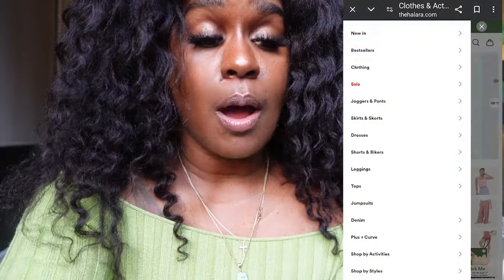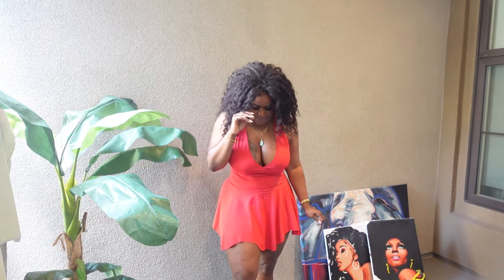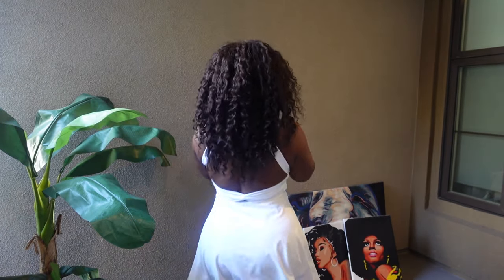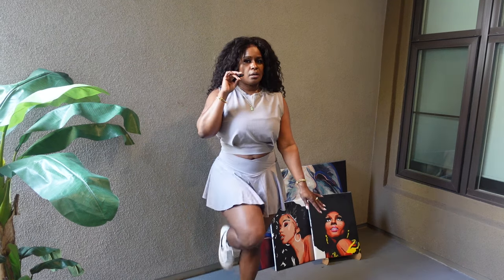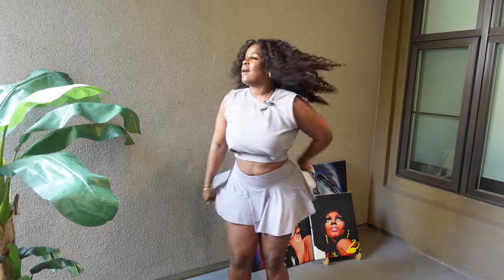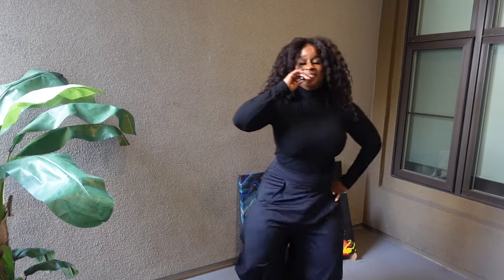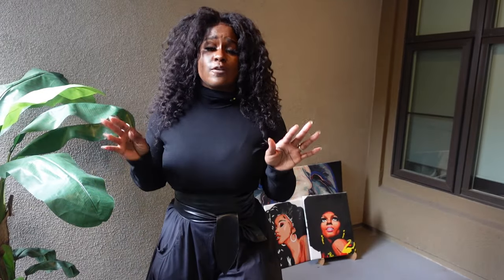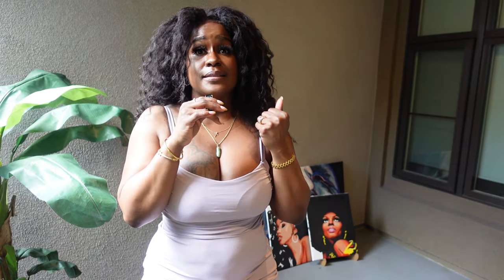Dear Halara, Honestly I had no idea - The Viral Brand Try On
Dear Halara, I had no Idea how much fun this would be. Best Athleisure I've worn thus far.

If you guys want to grab any of the items in the video.. or any other amazing piece

Deep V Neck Sleeveless 2-in-1 Side Pocket Mini Casual Dress
Color：Salsa
Size：XL

Softlyzero™ Airy Backless Cut Out Twisted Side Pocket 2-in-1 Cool Touch Exercise Dress-Easy Peezy
Color：White
Size：XL

Softlyzero™ Plush Halter Thumb Hole Long Sleeve Cropped 2-in-1 Yoga Sports Top
Color：Solitary Star
Size：XL

High Waisted Plicated Side Pocket Wide Leg Flowy Solid Palazzo Casual Cotton Pants
Color：Vanilla Ice
Size：XL(regular)

Patitoff® Flow Pet Hair Resistant Crew Neck Sleeveless Cropped Yoga Tank Top
Color：Steel Gray
Size：XL

Softlyzero™ Airy Square Neck Backless Crisscross Cropped Cool Touch Yoga Tank Top
Color：Steel Gray
Size：XL

Softlyzero™ Airy Comfy High Waisted Crossover 2-in-1 Side Pocket Flare Cool Touch Tennis Skirt
Color：Steel Gray
Size：XL

Ribbed Knit High Collar Long Sleeve Casual Top
Color：Black
Size：XL

Mid Rise Multiple Pockets Draped Wide Leg Casual Pants
Color：Black
Size：XL(regular)

Ruched Backless Crisscross Lace Up Split Bodycon Midi Casual Dress
Color：Pink Purple
Size：XL

00:00 Intro
01:30 - Salsa Dress
03:30 -  Tennis Dress
05:00 - Retreat Set
06:43 - Steel
09:27 - 2Legit
12:17 - Tea Time